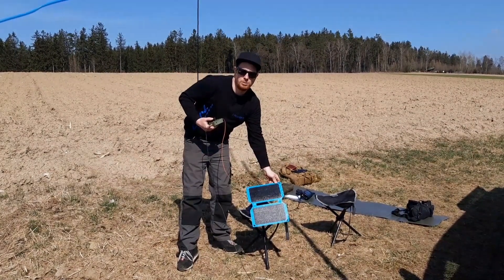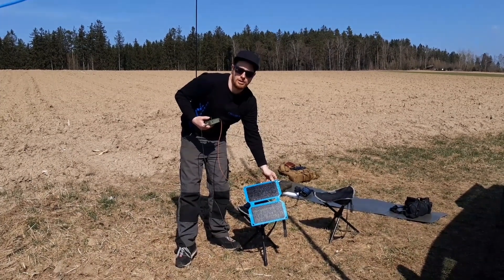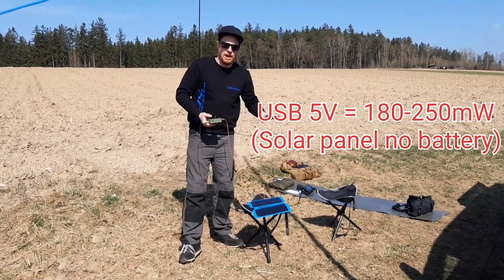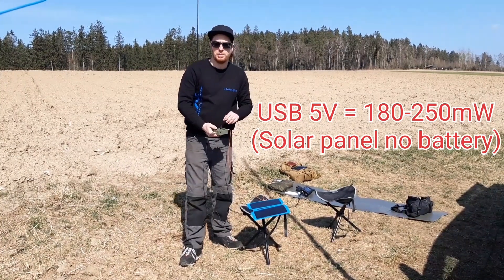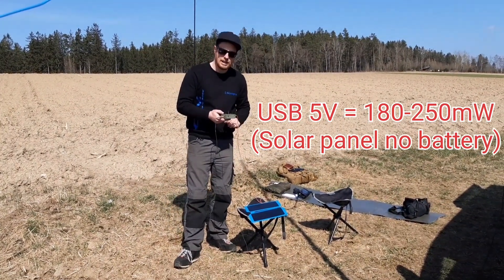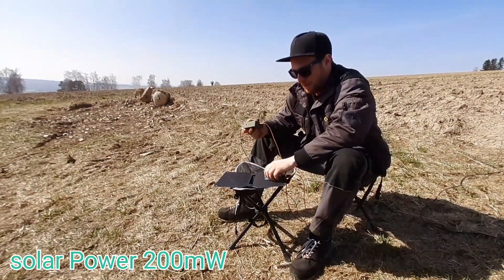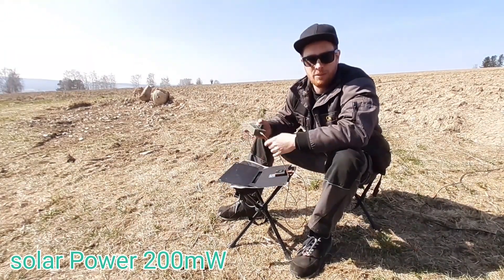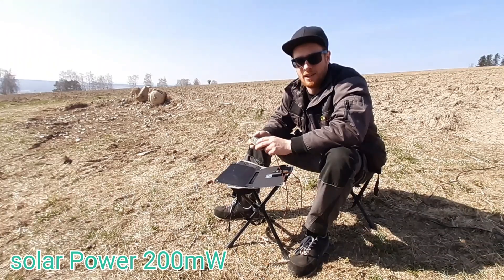Prepper: Solar powered (tr)uSDX QRP (without any battery)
I just connected my (tr)uSDX directly to an ordinary 5V cheap solar panel.

It gives out a stable 200mW signal.

Unbelevable what is possible complete without buffer battery.

Last contact was 200mw into my DIY telescopic whip OY Station 😉

73 David DL1DN